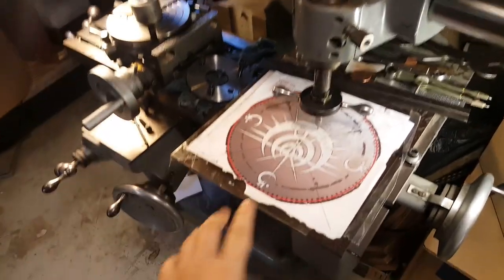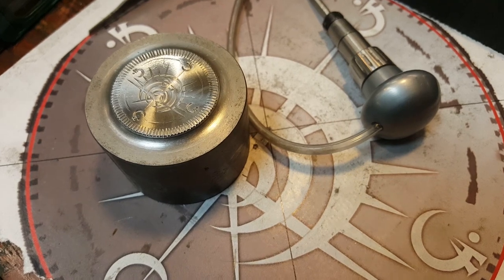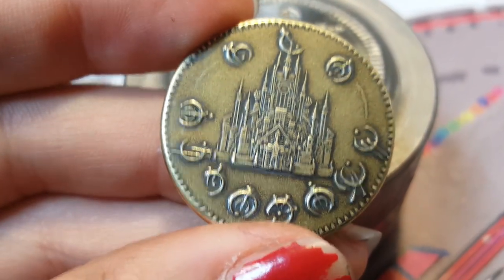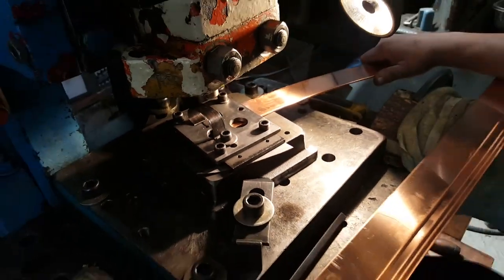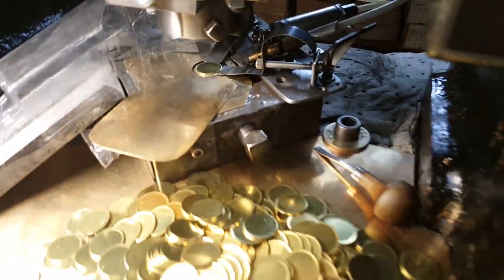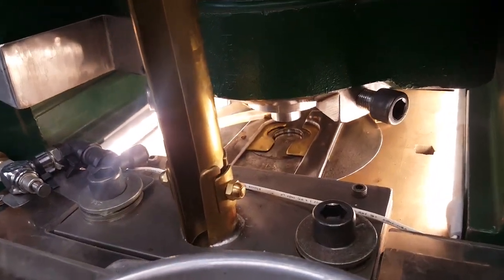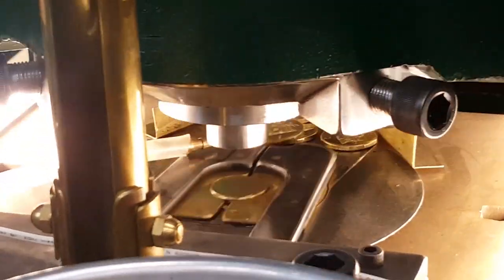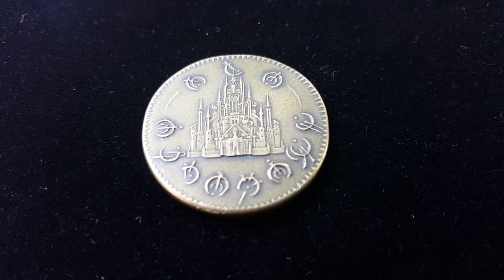How MISTBORN™ Coins Are Made!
Take a tour with Helen inside Shire Post Mint's shop and see how we make coins from Brandon Sanderson's Mistborn books!

Originally created as a preview of our Kickstarter for the 2017 Cosmere Community Fundraiser for Open Books.